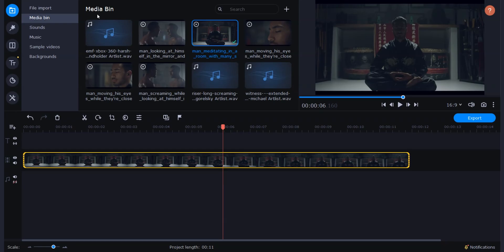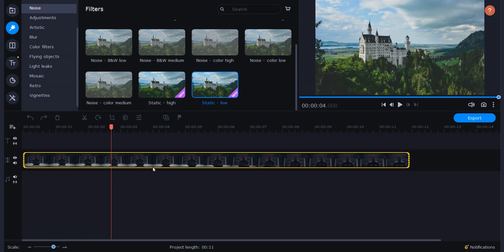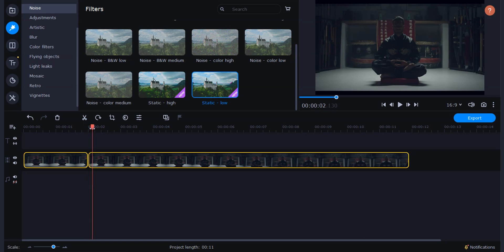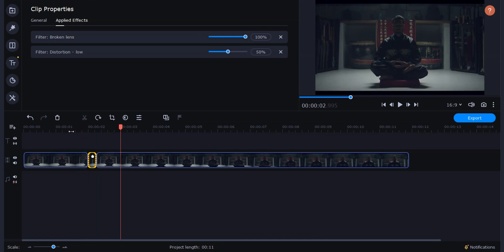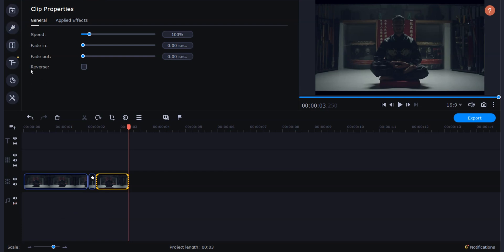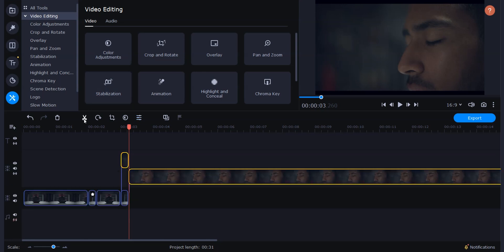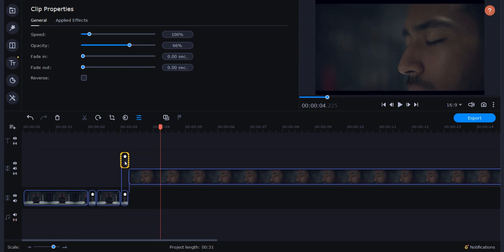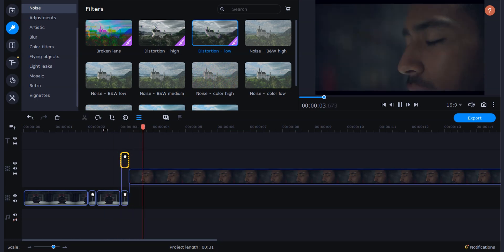EASY Glitch Effect | Movavi Video Editor Plus 2020 Tutorial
In this Movavi Video Editor Plus 2020 Tutorial, I'm going to show you an EASY way to get a good looking glitch effect and glitch transition. Movavi Video Editor Plus 2020 is a powerful video editing software with a ton of easy to use features that will help you take your video editing to the next level. Let's dive in to Movavi Video Editor Plus and take a look!